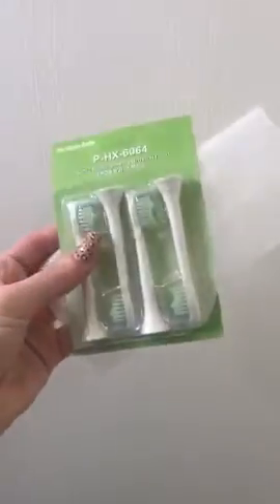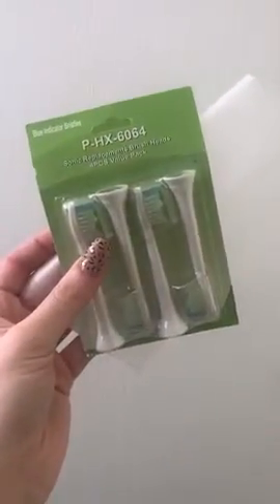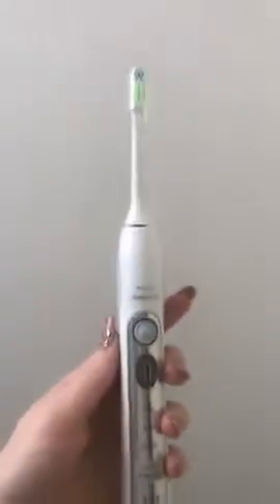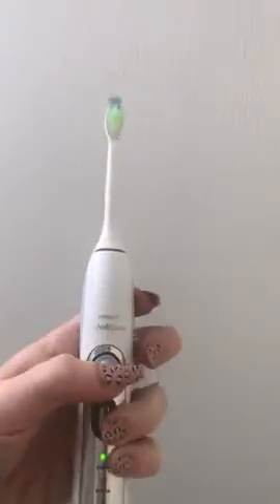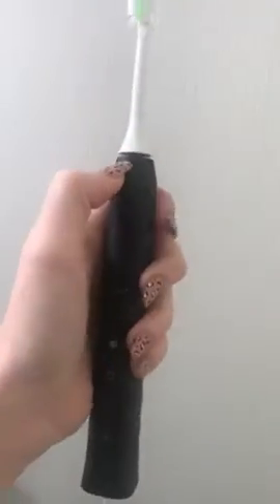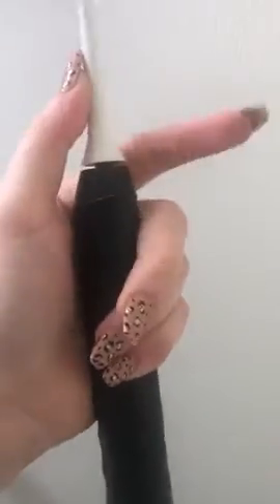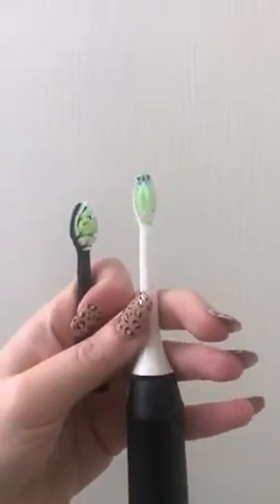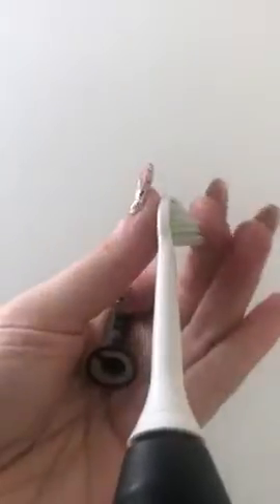Replacement Toothbrush Heads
Fits all Sonicare Snap-Ons--Datechip replacement toothbrush heads are compatible with Philips Sonicare Electric toothbrush snap-on handles. These heads easily snap in and out of healthywhite, flexcare, gum health, Diamondclean and easy clean toothbrushes.(Not fits e-series)
Exceptional Clean & Tooth Sensitive-- Datechip sonic care replacement brush heads featured highly effective end-rounded US DuPont soft bristles , Natural waveform design for offering deep clean Interdental space cleaning and advanced teeth stains removal for Tooth Sensitive, Keep a long lasting fresh feeling .
Pro Fit for Noise Reduction--Made in 304 stainless steel and designed to render 0.3-0.6mm gaps between the replacement and your handle, Our toothbrush replacement heads refills offer better vibration and less noise than other generic toothbrush heads.
Blue Reminder Bristles-- Never guess when refills are needed. Datechip phillips sonicare replacement heads contain color-changing bristles that fade to let you know when it's time to replace.
Reliably safe--Electric toothbrush replacement heads with 8 covers for hygienic storage and travel.They're also backed by a 100% risk-free 30 day guarantee!